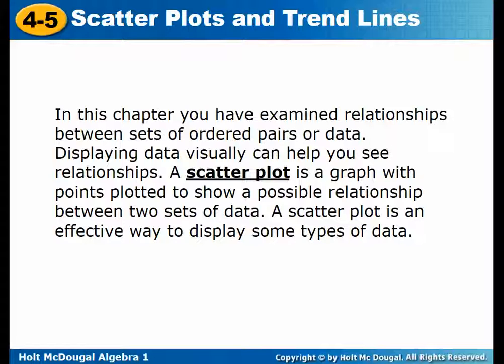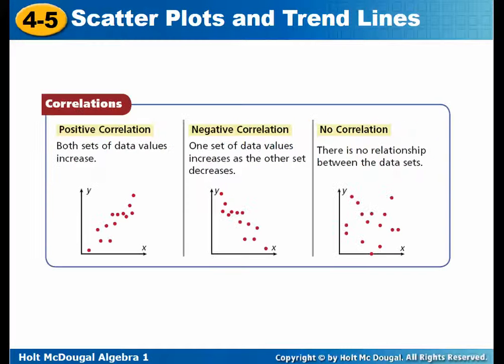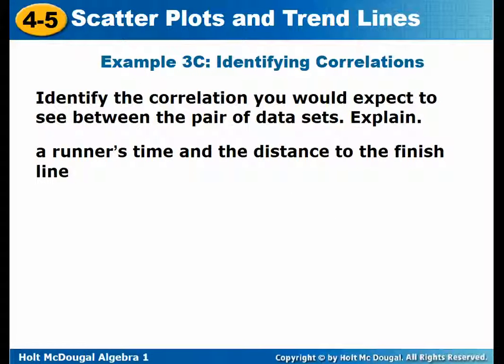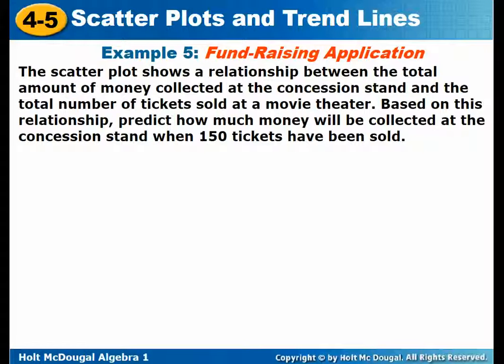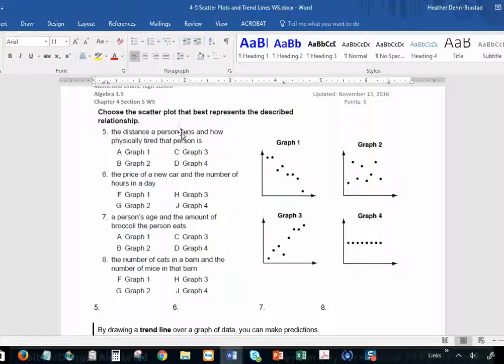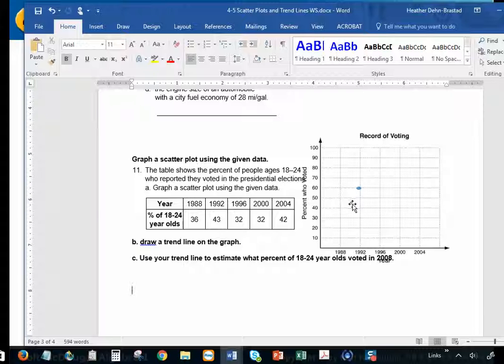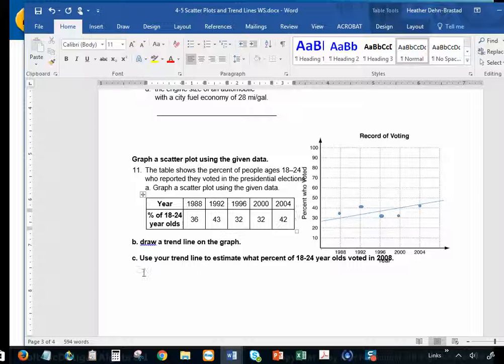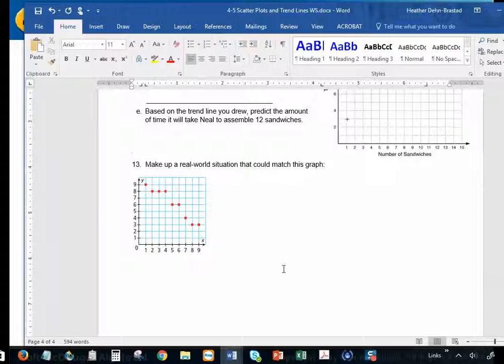Algebra 1.5: 4.5 Scatter Plots video